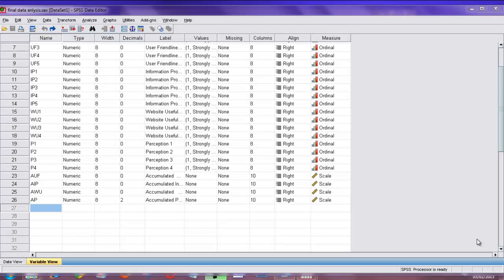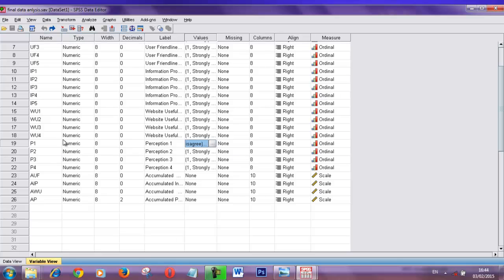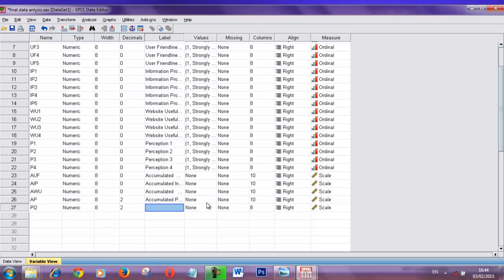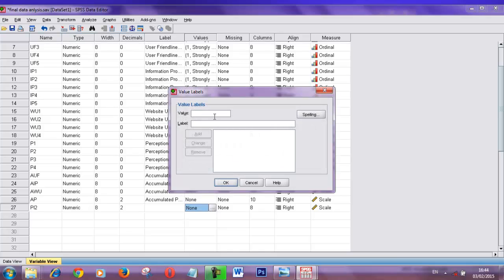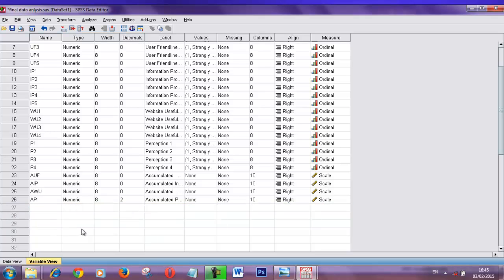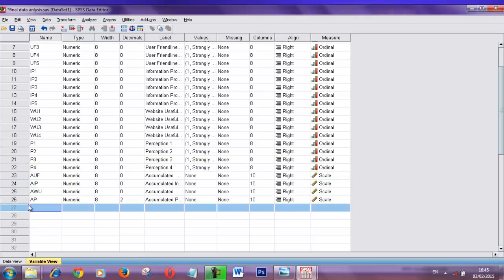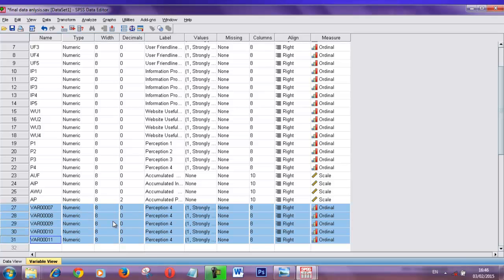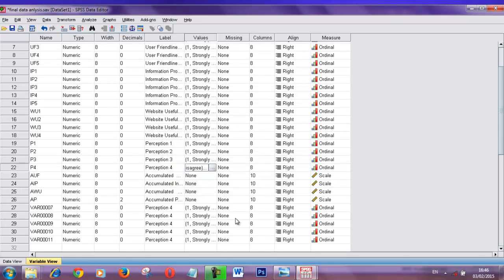SPSS for Beginners SPSS Tutorial How to enter and coding Likert scale data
Do you waste time to enter Likert scale data this video show how easily enter   enter and coding Likert scale data using spss